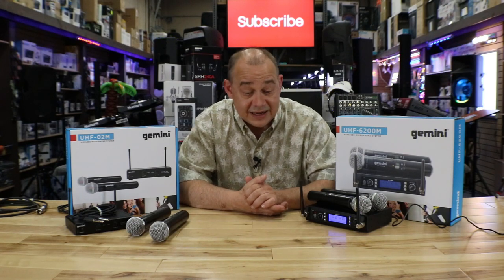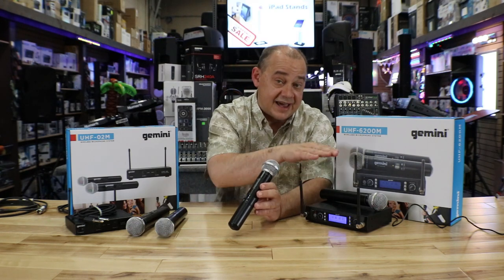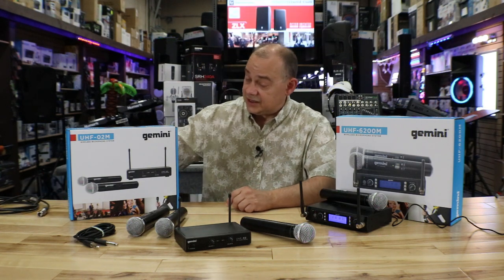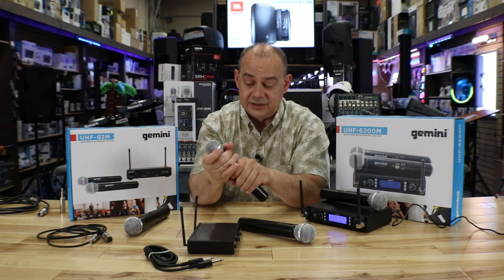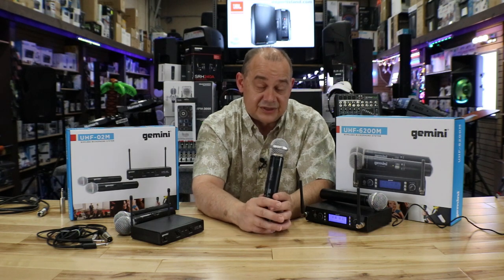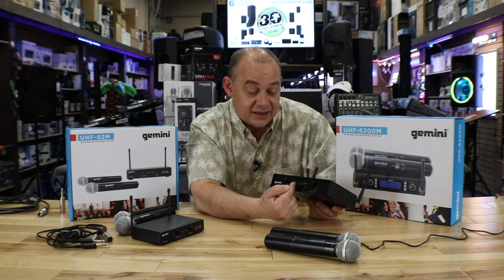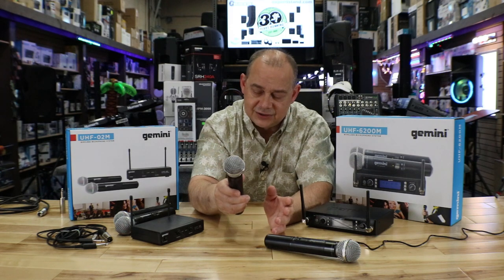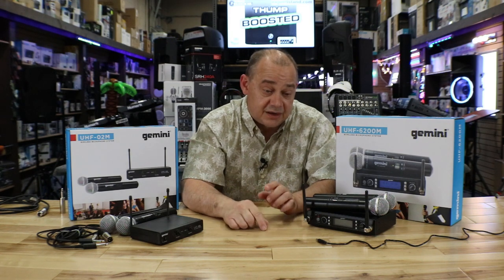✅ Gemini Wireless Microphone UHF-02M vs UHF-6200M Fixed UHF 🎤 vs Multi-channel UHF 🎤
Gemini UHF Series UHF-02M  Dual Handheld Wireless UHF Microphone with up to 150ft Operating Range
Vs
Gemini UHF6200M UHF Dual Wireless Microphone Multi-Channel Handheld

wirelessmicrophone Amazon links may be paid links